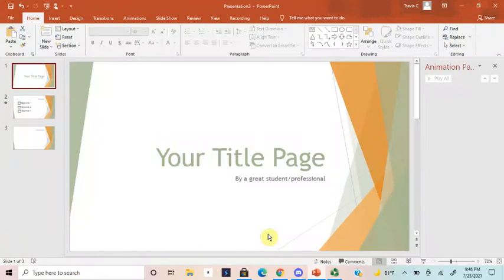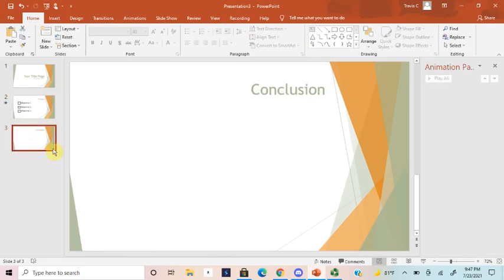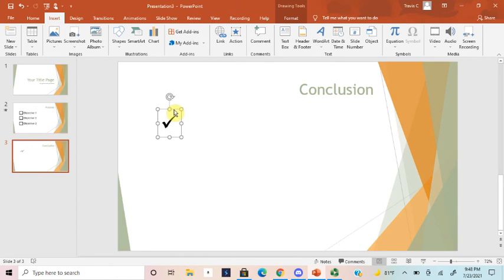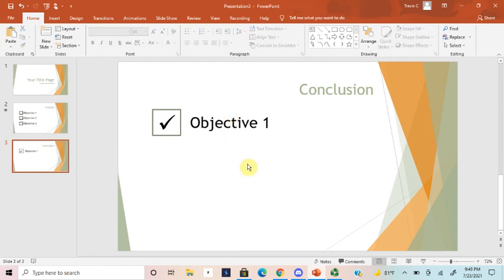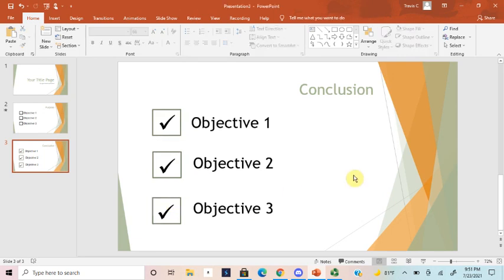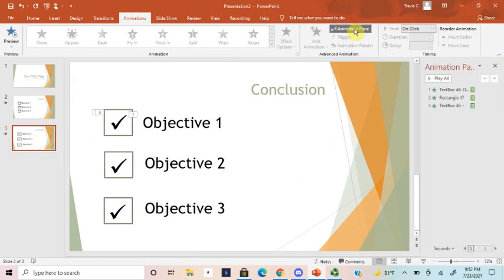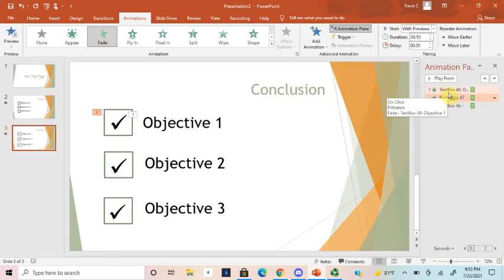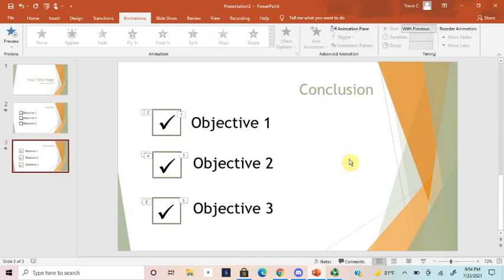Improve Your Presentation: Creating Checkbox in PowerPoint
Ever wanted to add a checkbox to your conclusion slide in PowerPoint? Me too, so I explained how to do it! Hopefully this helps you out.
To anyone out there having to make a presentation soon, YOU GOT THIS.